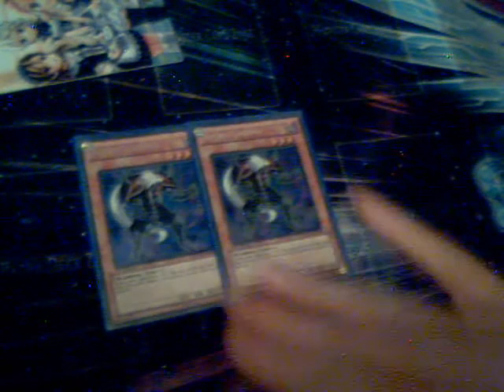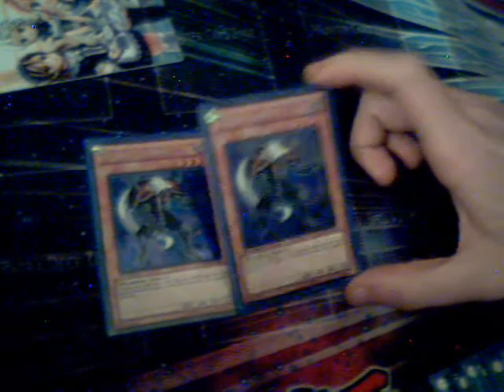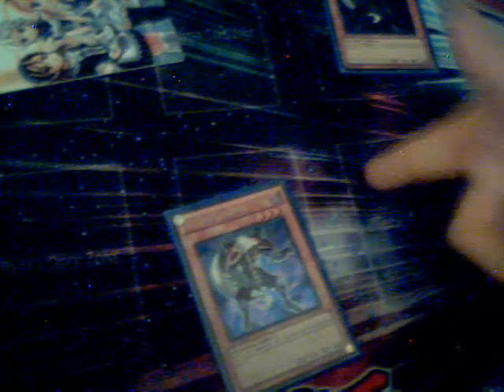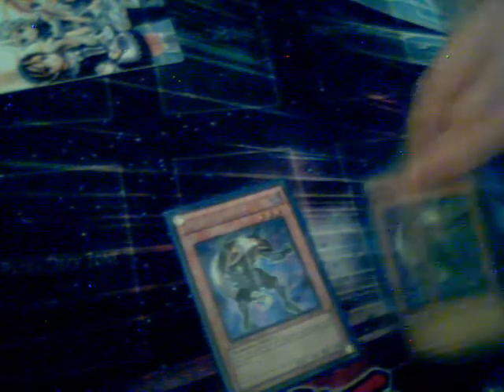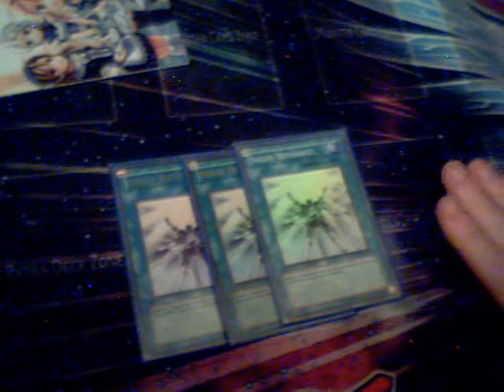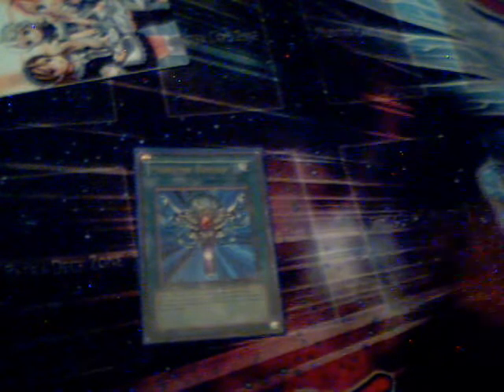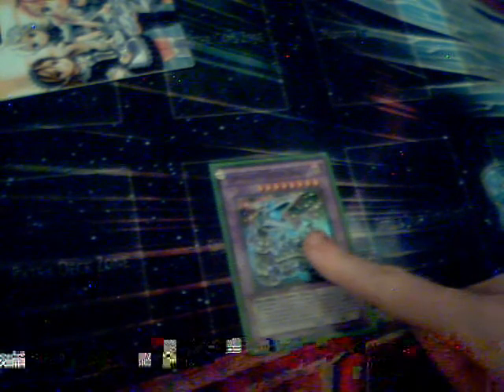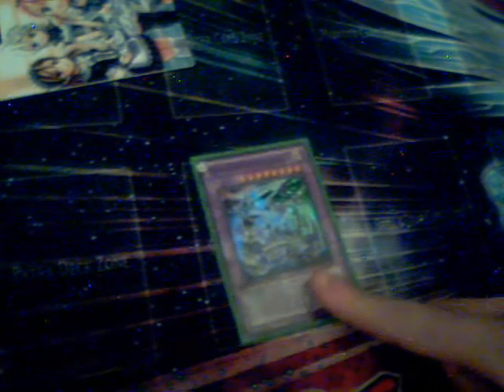Ryan's Twilight Deck March 2012 - Onwards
My Twilight deck which I use for tournaments. Will do a post in here later about the cards I'm looking for later. ^^;